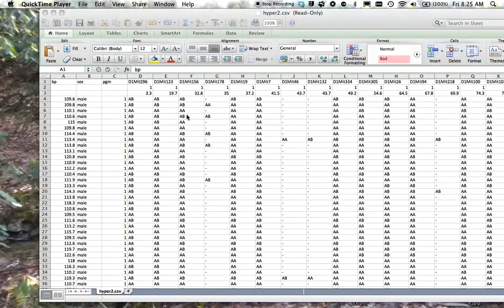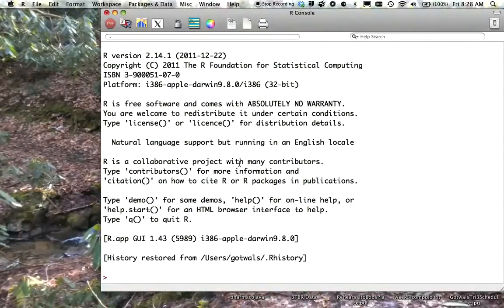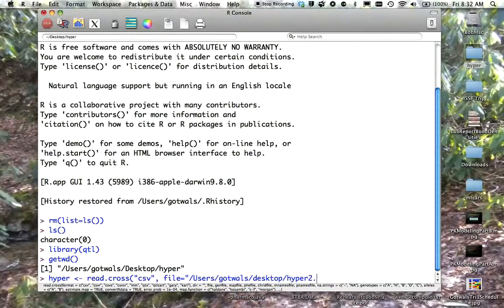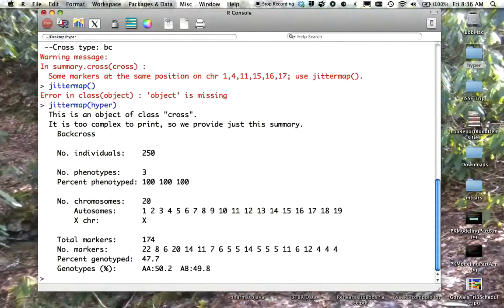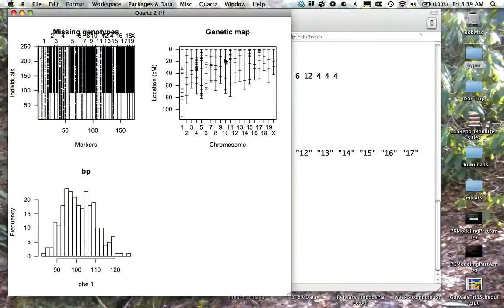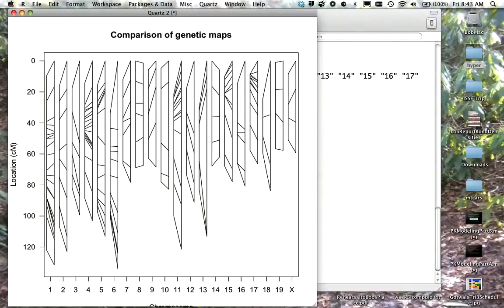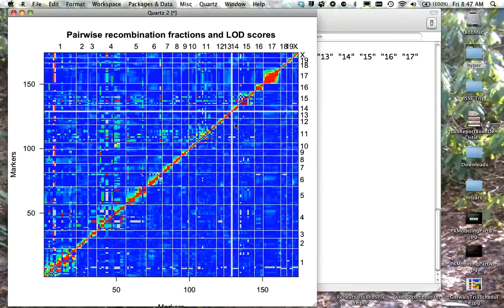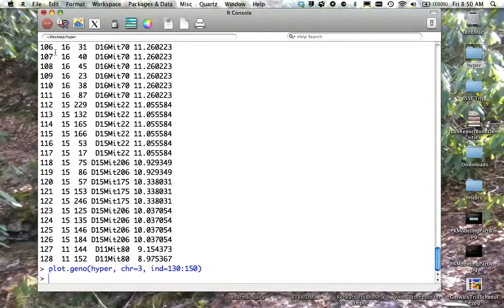Using R/qtl to analyze QTL data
Part A of a two part series on using R/qtl to analyze mouse strain breeding data.